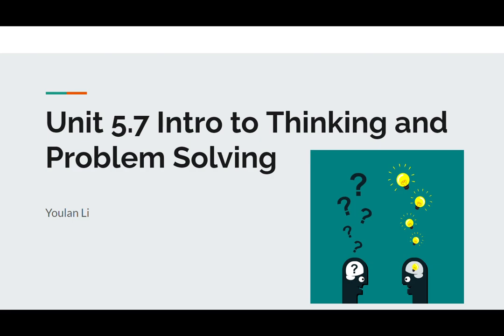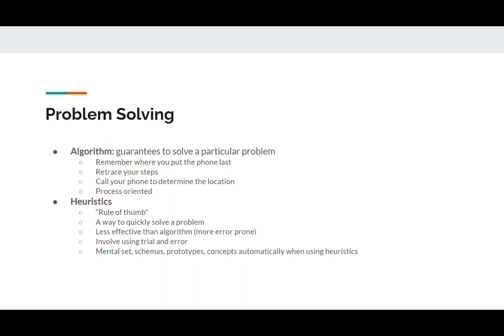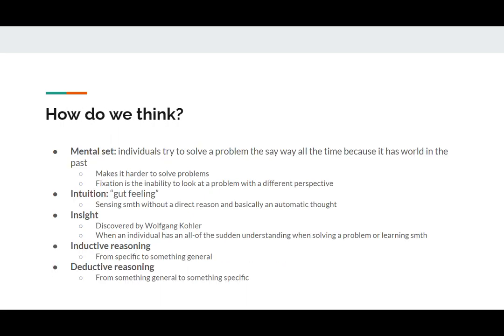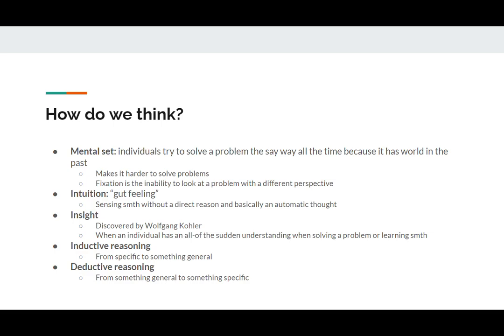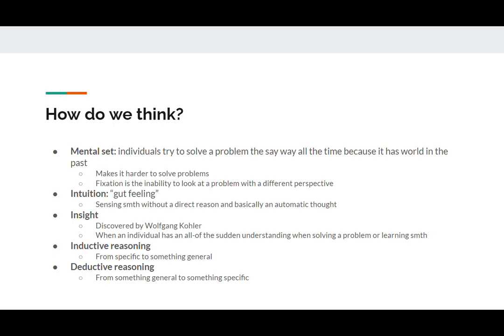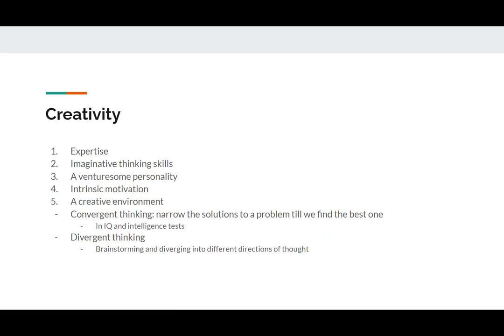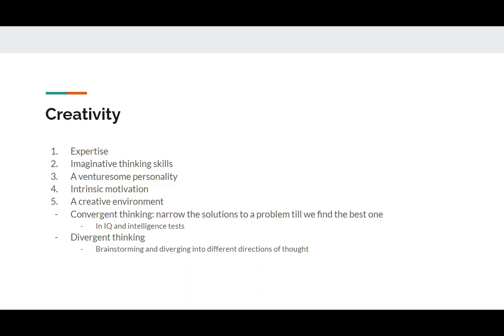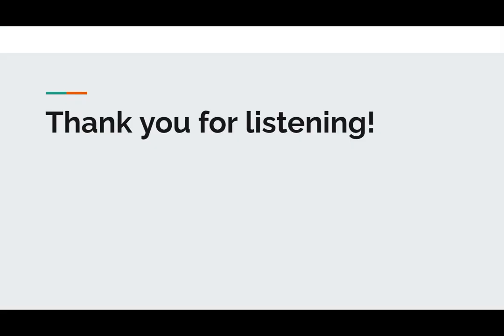AP PSYCHOLOGY #31: Unit 5.7 Intro to Thinking and Problem Solving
Check out this video if you want to learn how you solve problems.